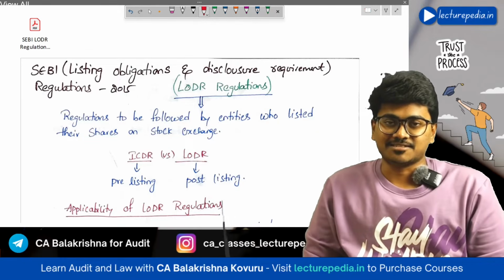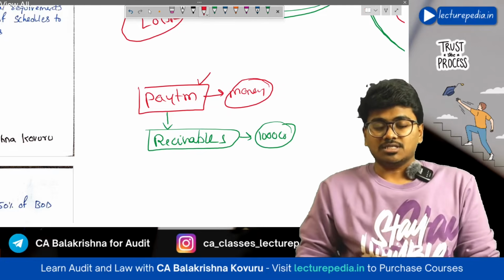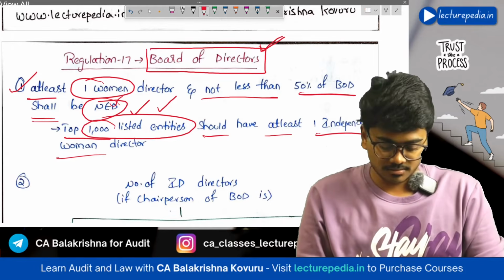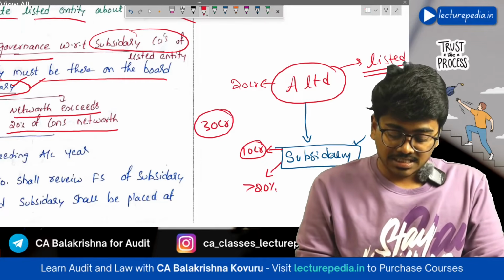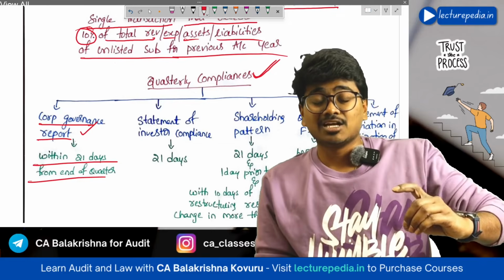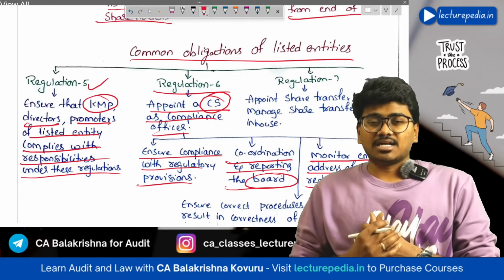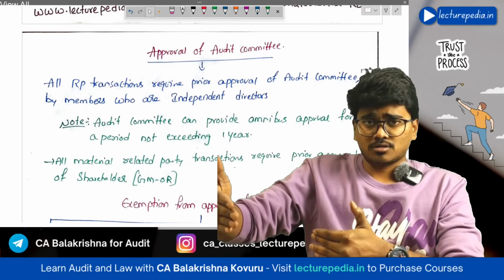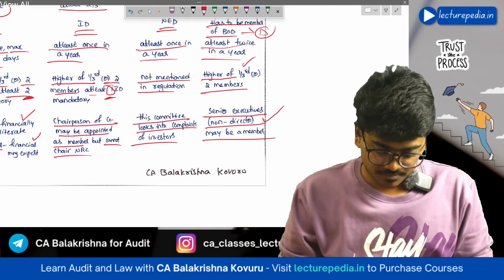SPOM Set A Securities Law||SEBI LODR Regulations - Fastrack lectures